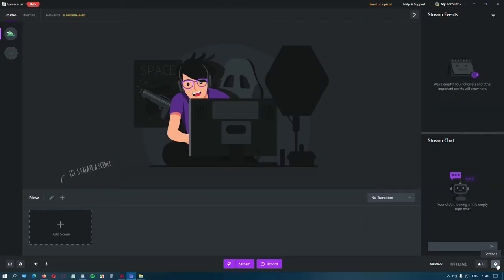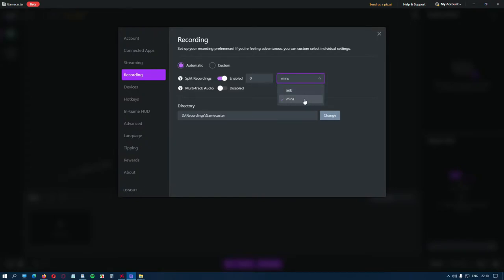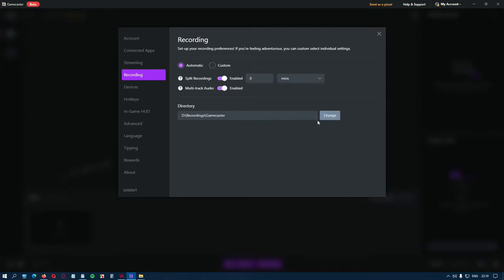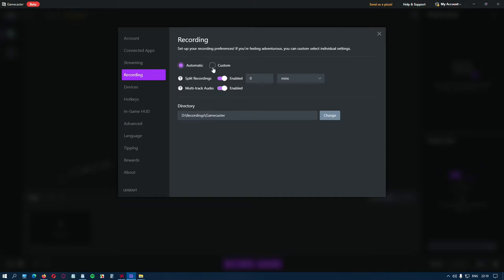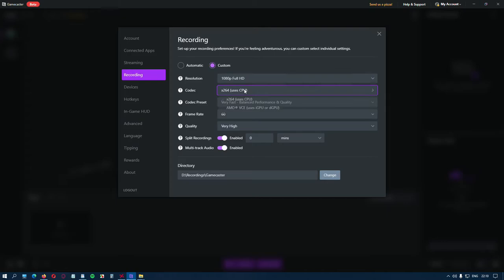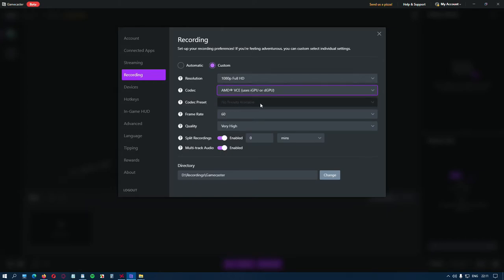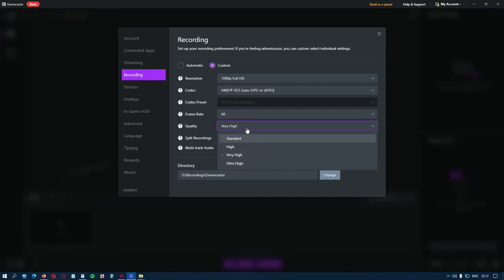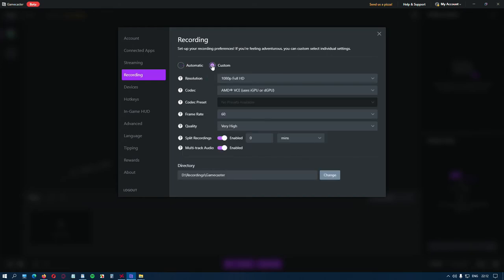Gamecaster - Free Live Streaming & Recording - Recording Options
Best Streaming Application for Beginners - Gamecaster - Setting Devices by SuperResik

Gamecaster is the easiest way to live stream on Twitch, YouTube, Facebook Gaming and Restream same way you can record your games or future videos - Absolutely free.

This video is a tutorial on how to set your Recording Options.